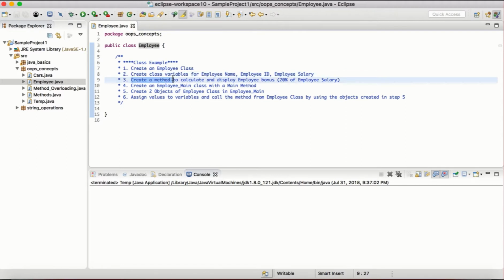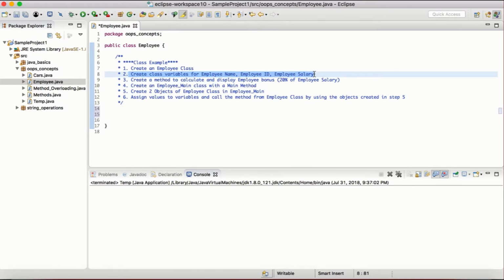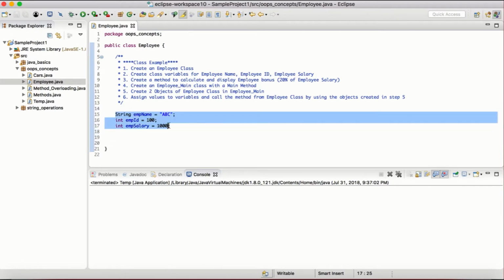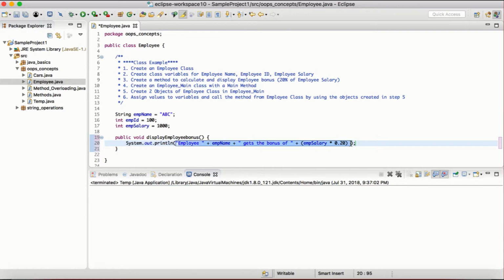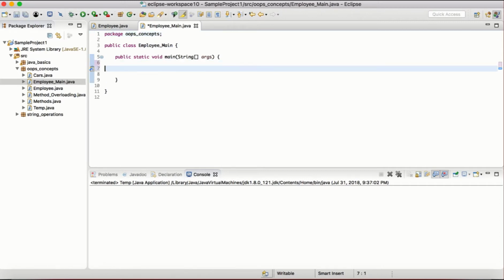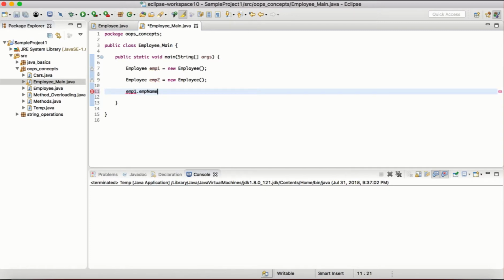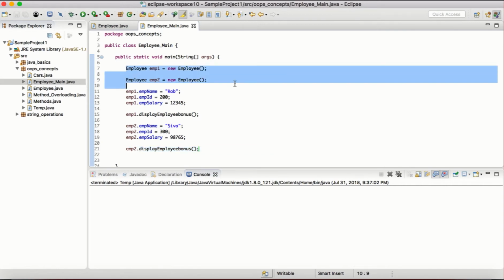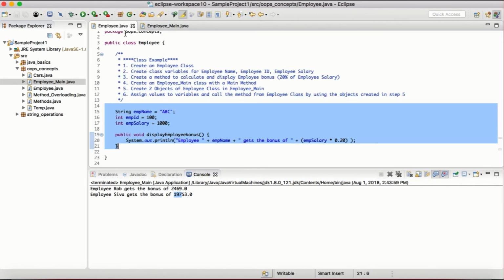Session 2: Java Class and Object Example | Object Oriented Programming Series | OOPS